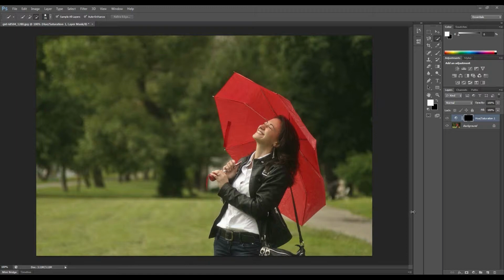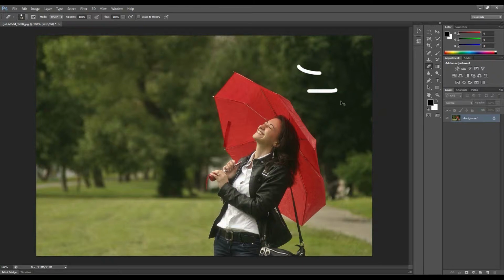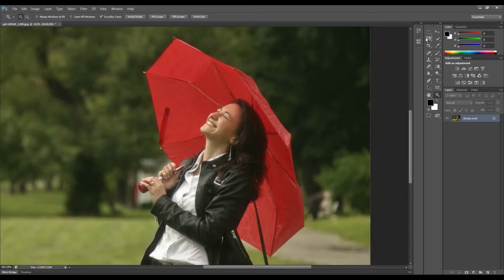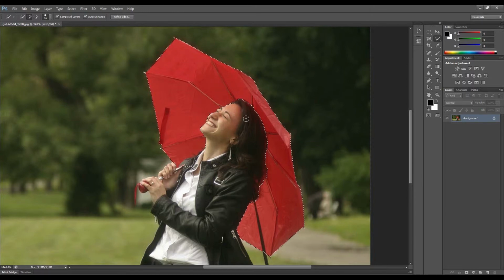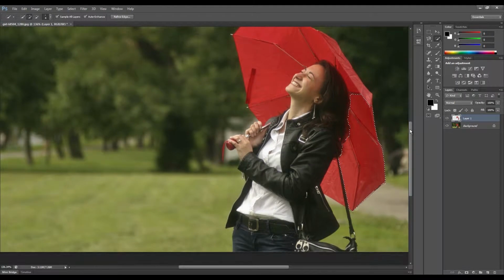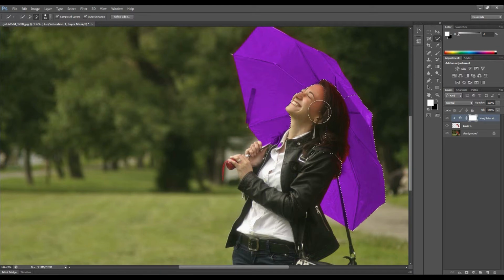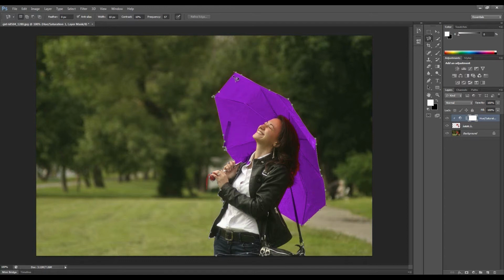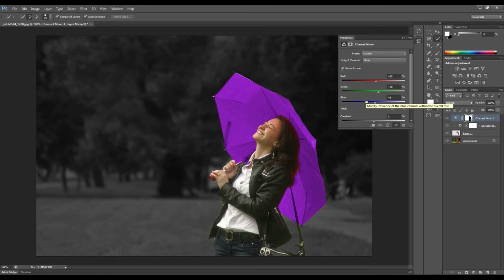Photoshop tutorial for beginners : Selective Coloring and Monotone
Q: Why is the end result umbrella blue not purple like the demo?
A: I changed it later on thinking it contrasted better with the background...
Welcome to a new photoshop series where we look at beginner photoshop techniques. In this tutorial we will be looking at how to select parts of the image using the magic wand,quick selection and magnetic lasso tools. We will also be looking at how to set Hue and Saturation of an image using the colourize option to change the tone and color of part of the image. We will then use monotone on the background layer to contrast the colorful lady in the picture to the black and white background.
Tell us what you liked/disliked and what you want to see next!